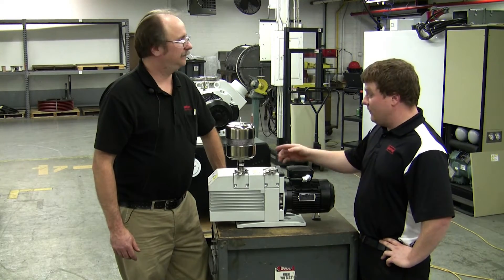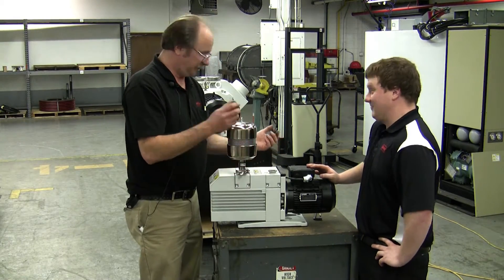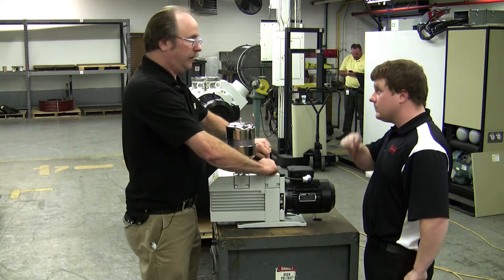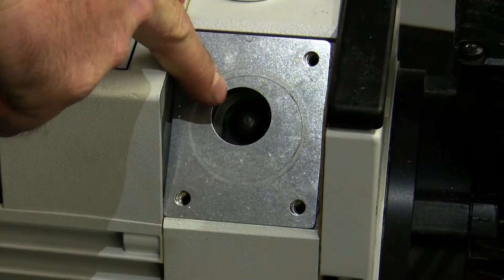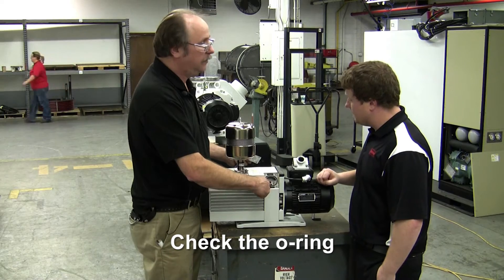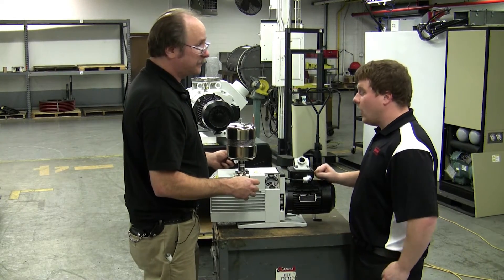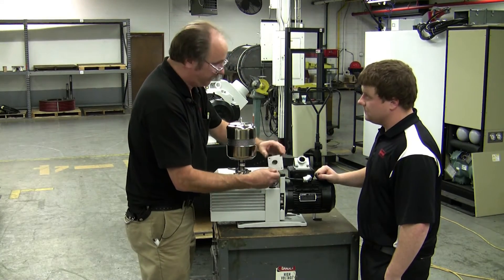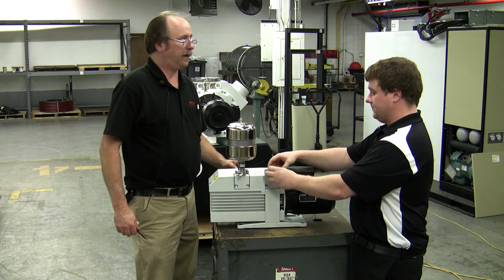Inspecting the Inlet Sieve on a Leybold Holding Pump (D25B)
In this video, Leybold and Ipsen demonstrate the proper steps for inspecting the inlet sieve, as well as the anti-suckback valve, on a Leybold D25B holding pump. Overall, inspecting the inlet sieve is important because, as it becomes clogged with process buildup material, the pumping efficiency of your pump will decrease.